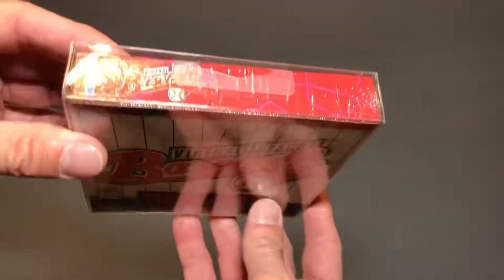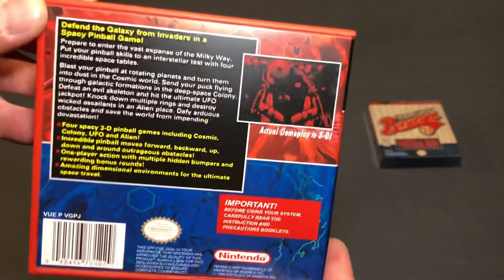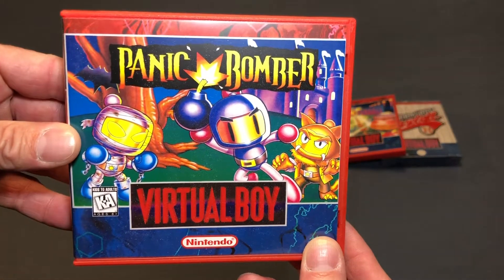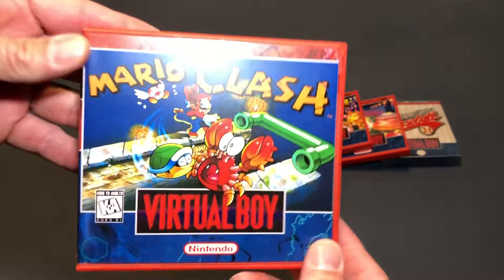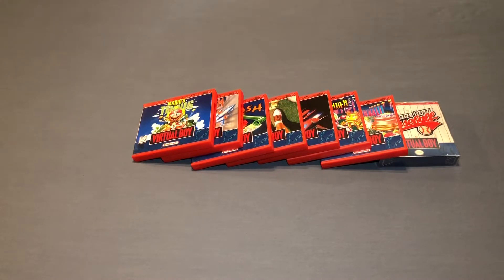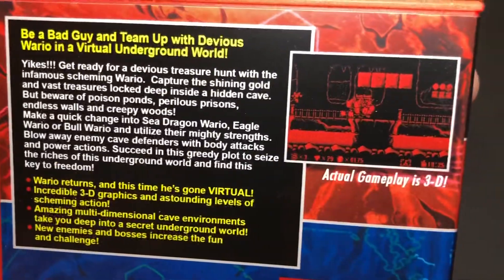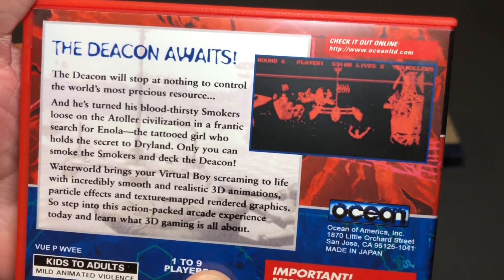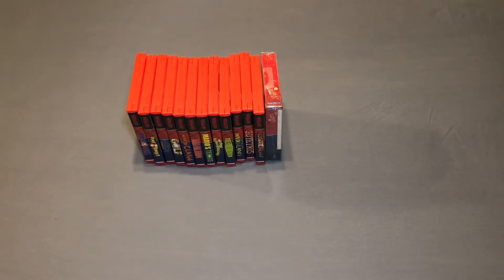My Updated Nintendo Virtual Boy Collection.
Virtual Boy Collection
Nintendo Virtual Boy